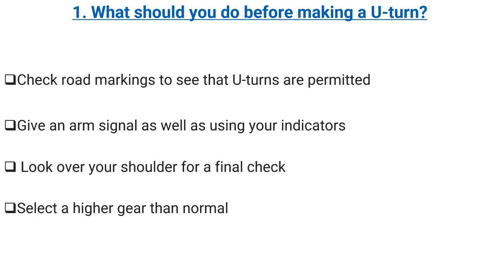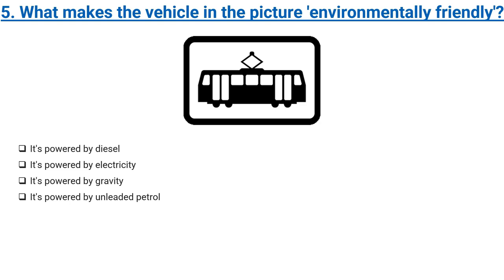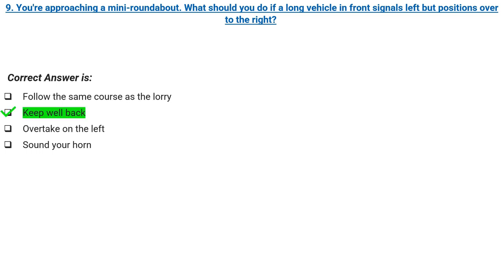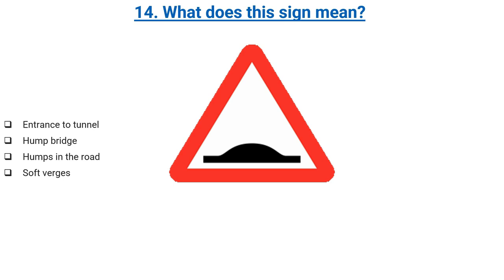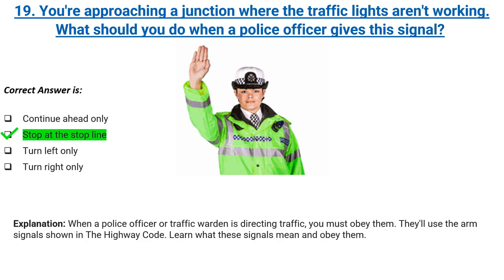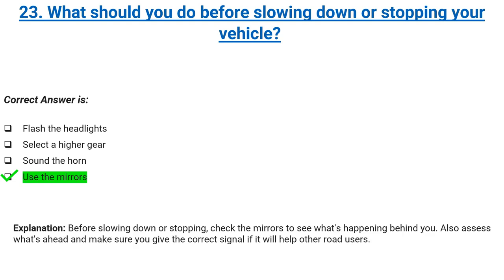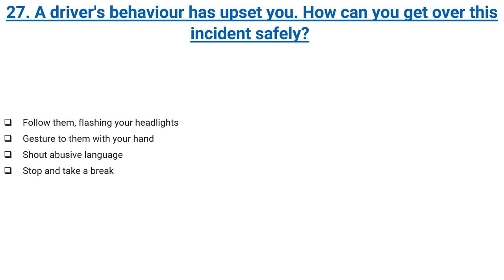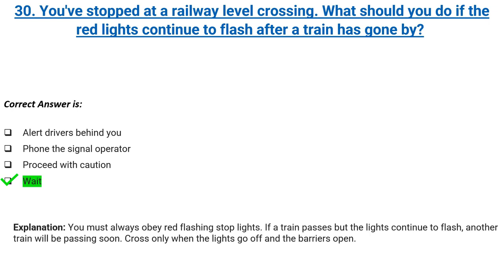DVSA Driving Test | UK Practice Test for Driving Car | Episode 12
UK practice theory test for DVSA DVLA UK car license. In this video, there are questions, answers and explanations to the correct answers.